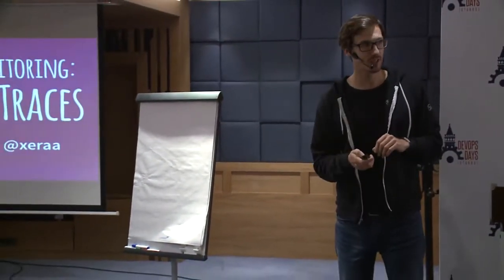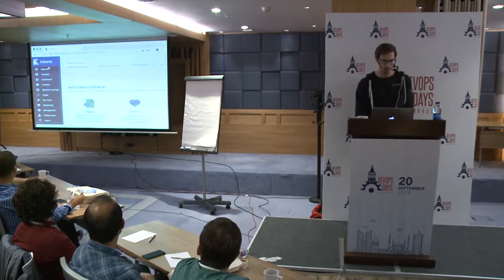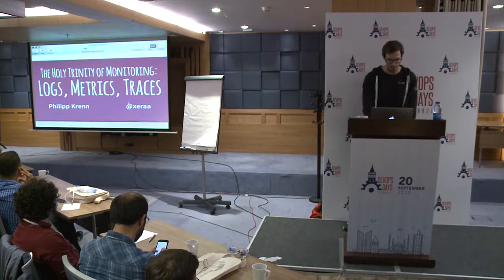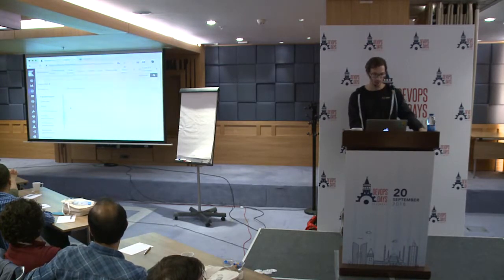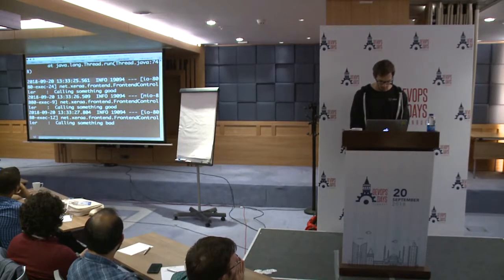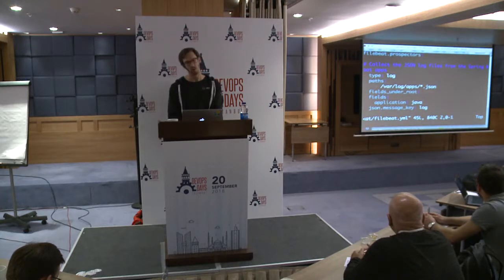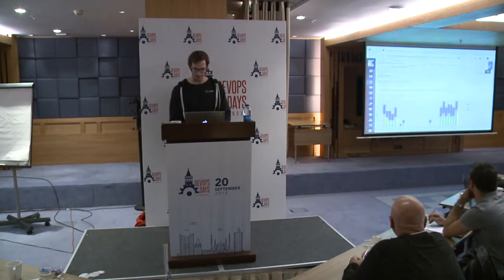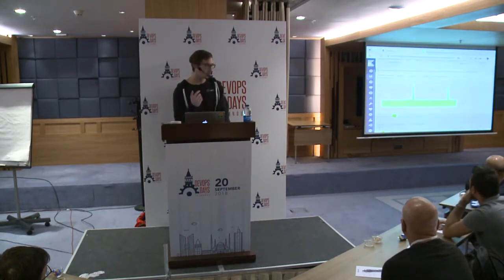PHILLIP KRENN - The Holy Trinity of Monitoring: Logs, Metrics, and Traces